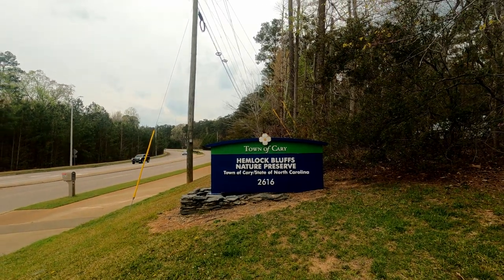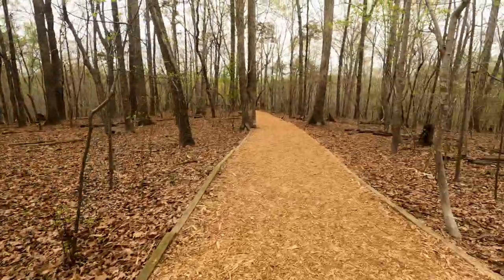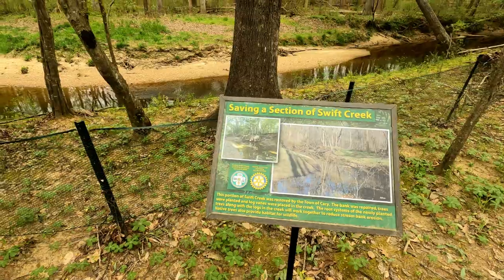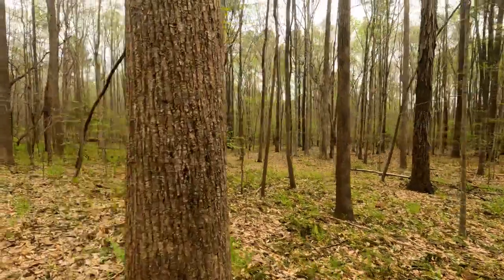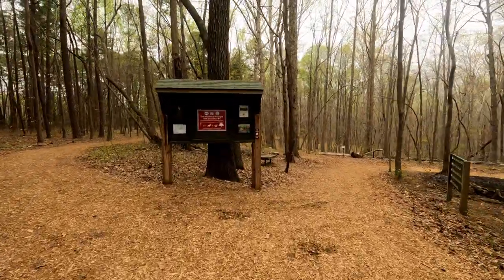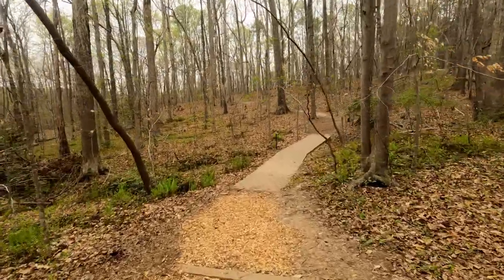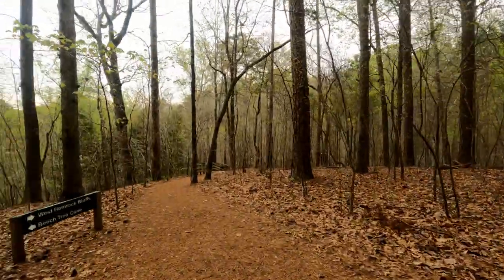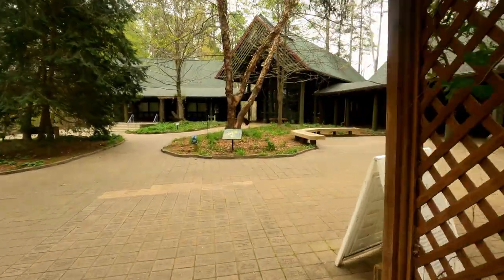Hiking Hemlock Bluffs Nature Area in Cary NC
After visiting my uncle I discovered that his house was 10 minutes away from the wonderful Hemlock Bluffs Nature Area in Cary NC. This is the only place that HUGE Hemlock trees grow other than the mountains. Learn all about that.